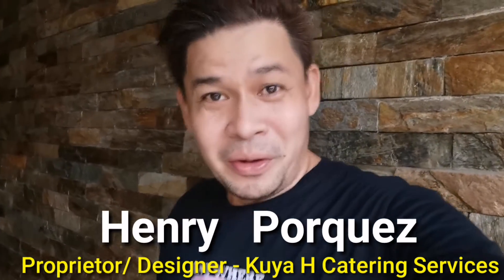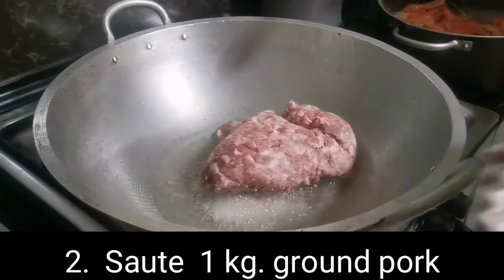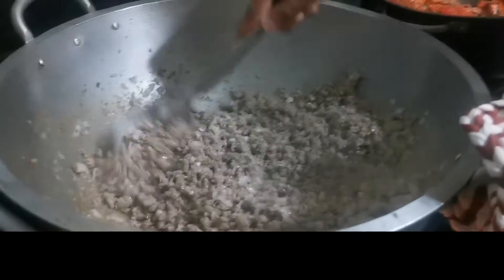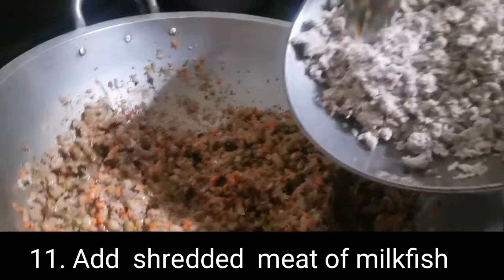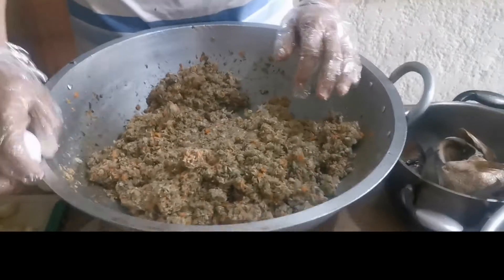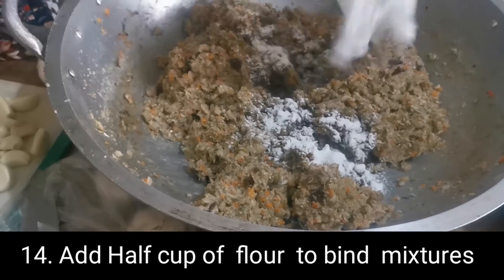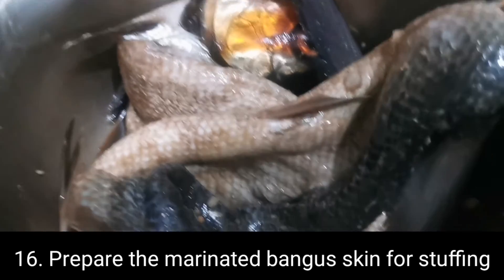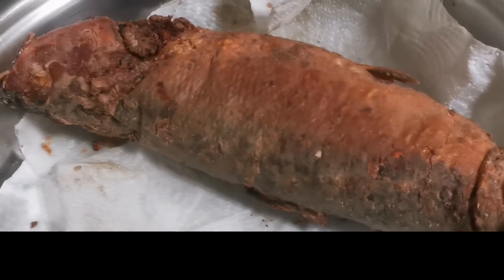How to cook the Best Rellenong Bangus Recipe of Kuya H, Vlog 19